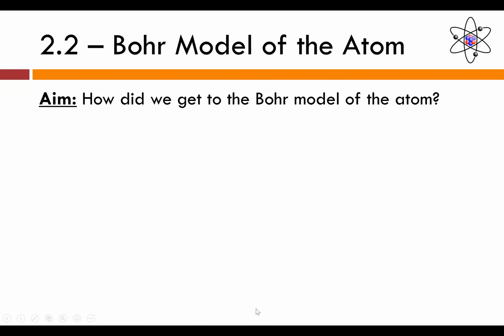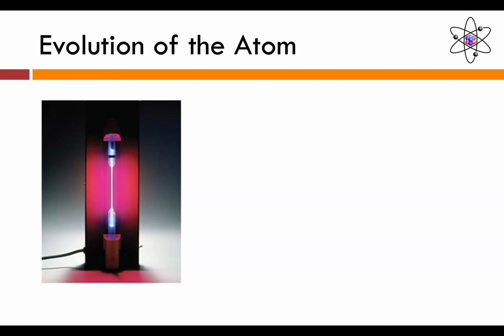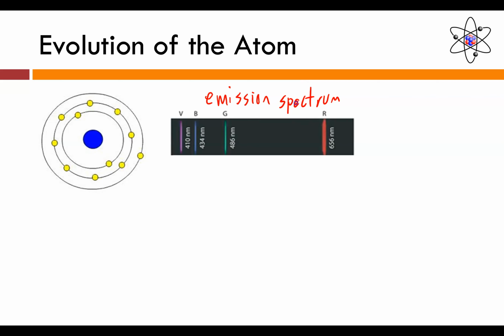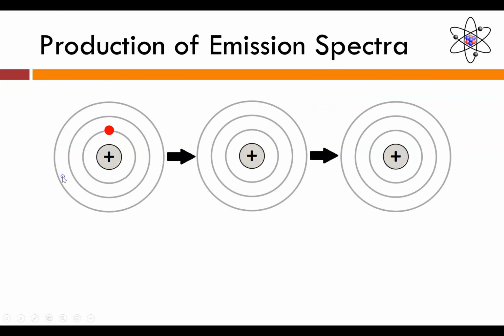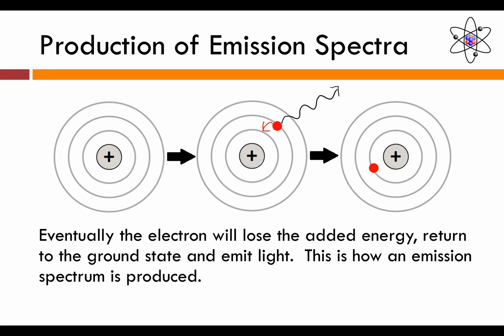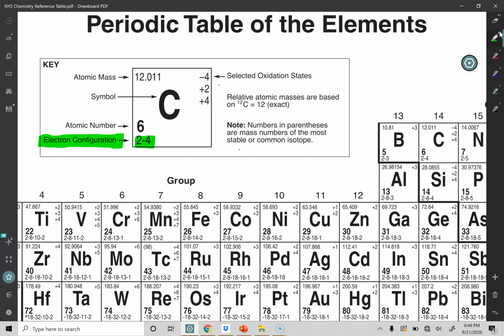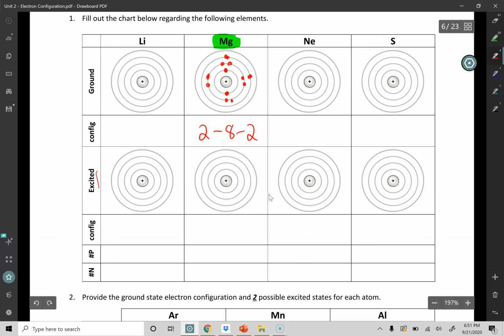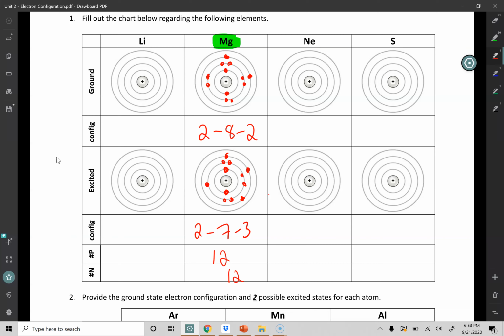2.2 - Bohr Model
In this lesson we review the Bohr Model of the atom as well as how it came to replace the nuclear model of the atom.  We address ground and excited states and the energy transitions that take place as an electron moves between them.  We practice drawing Bohr atoms and writing electron configurations.